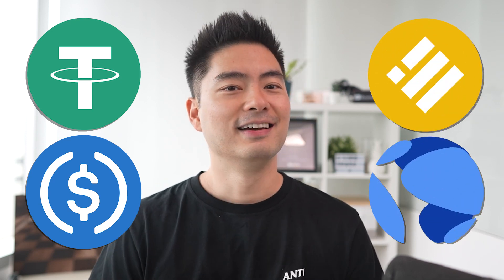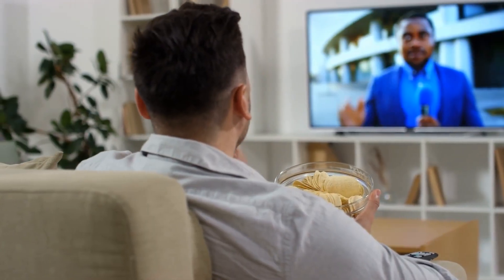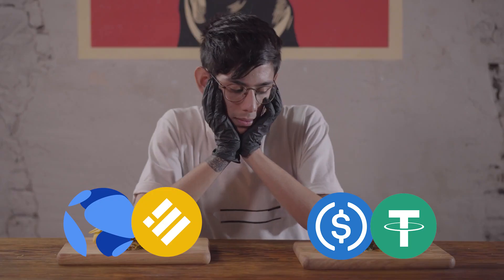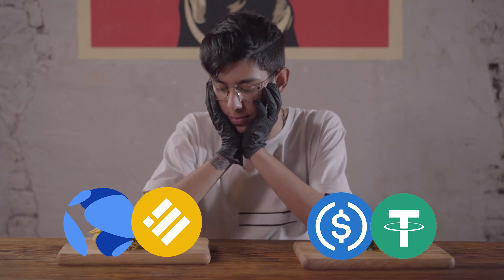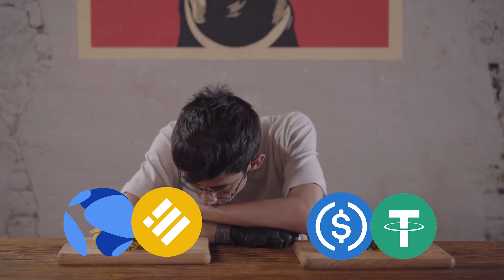The Power of Stablecoins: USDC, UST, Tether & BUSD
Hey Cadets,

There are four $1 coins in the top 20, and today we'll be going over exactly why that is. The good, the bad, and why it could make or break your portfolio in this next cycle!

Instagram (captain crypto): @capt_crypto
Clubhouse: @CryptonautsShow